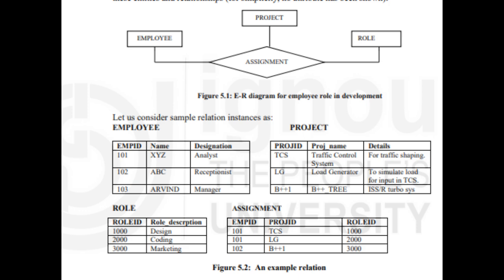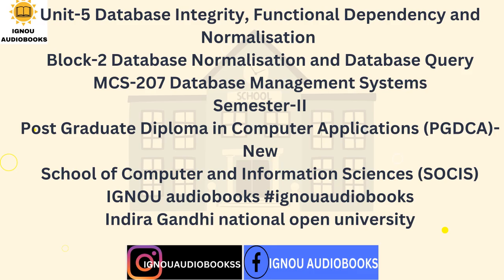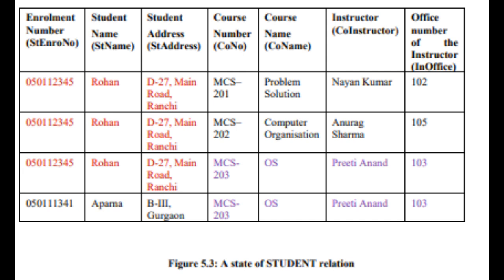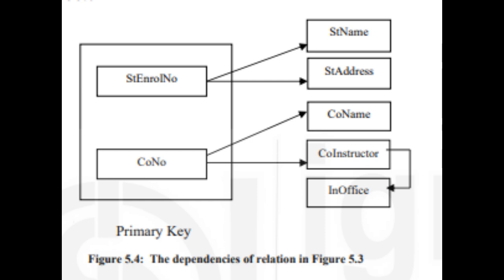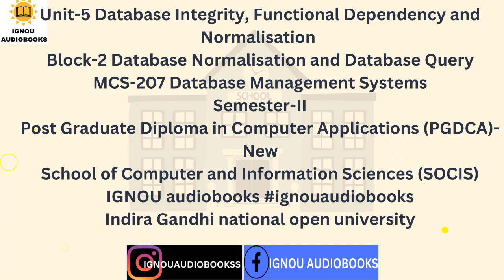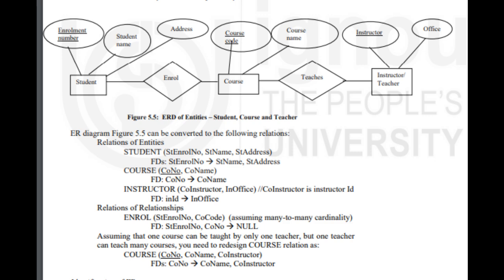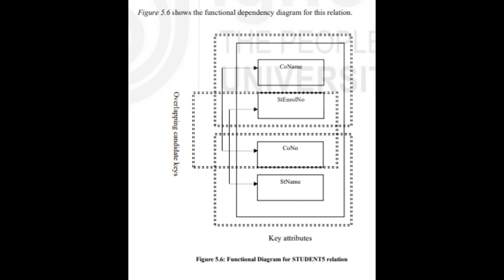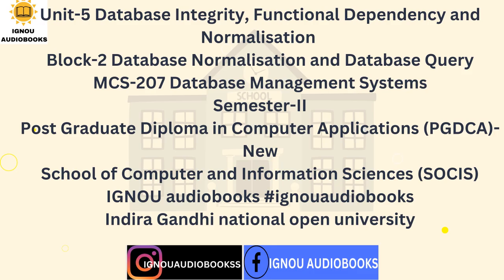Database Integrity, Functional Dependency & Normalisation Unit-5 B2 MCS207 SEM2 PGDCA SOCIS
Unit-5 Database Integrity, Functional Dependency and Normalisation
Block-2 Database Normalisation and Database Query
MCS-207 Database Management Systems
Semester-II